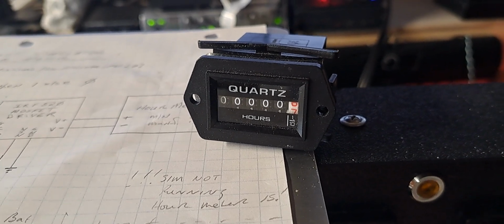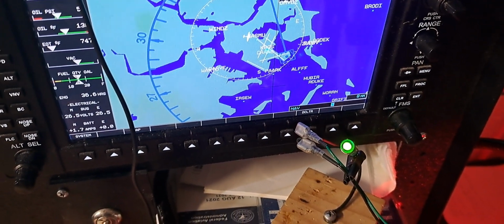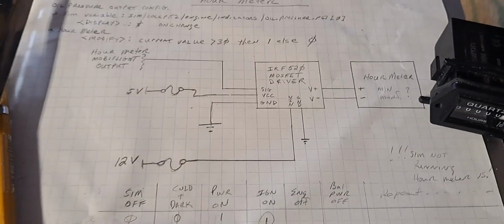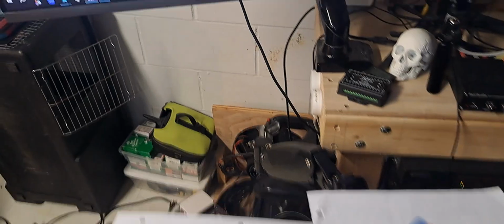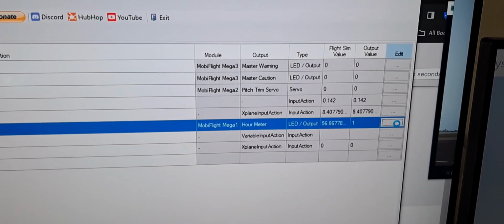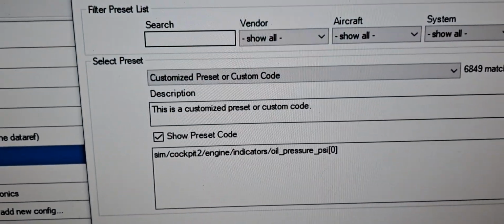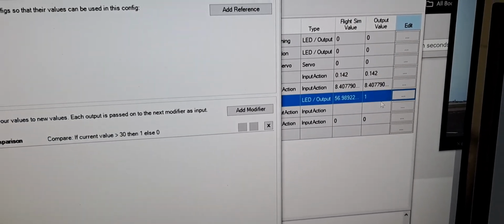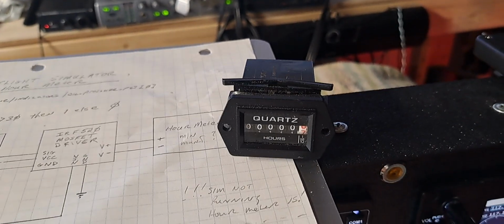Adding an hour meter to a Cessna 172 flight simulator via Mobiflight